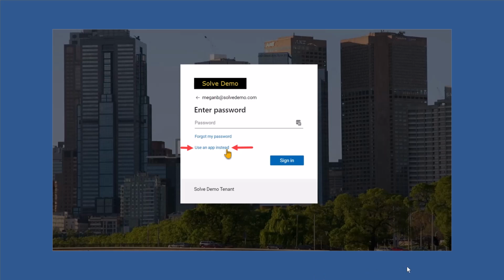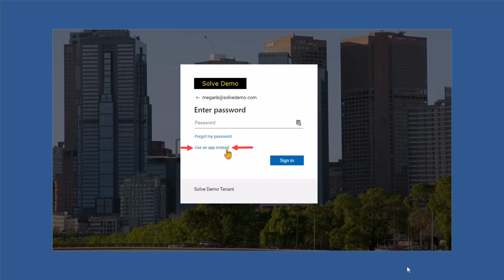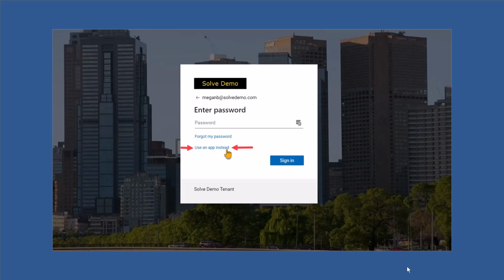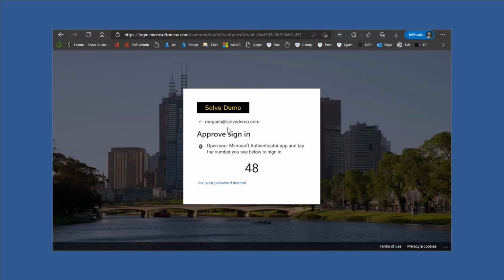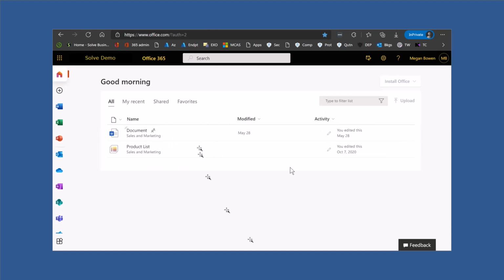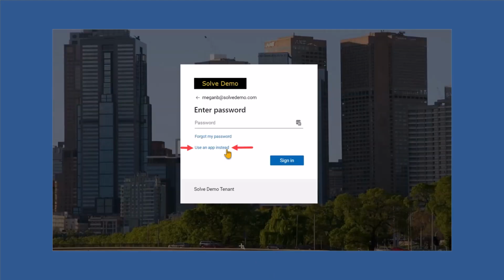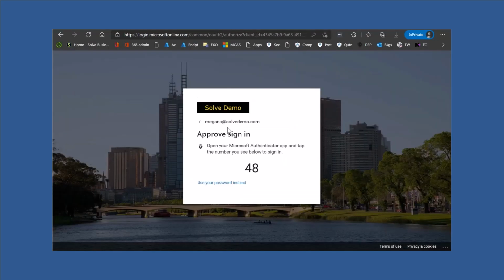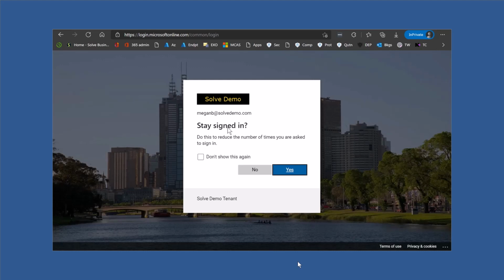Using Microsoft 365 Passwordless Signin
Quick video demonstrating the user experience of signin without passwords to Microsoft 365